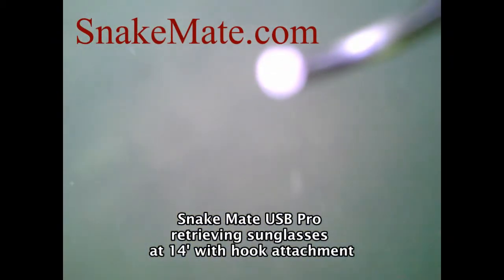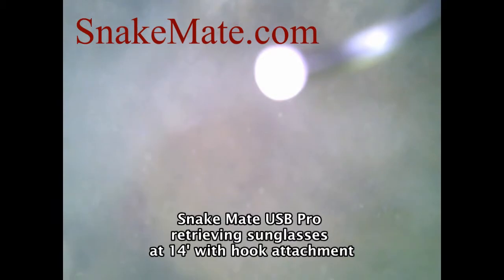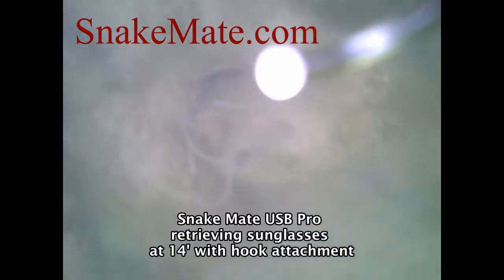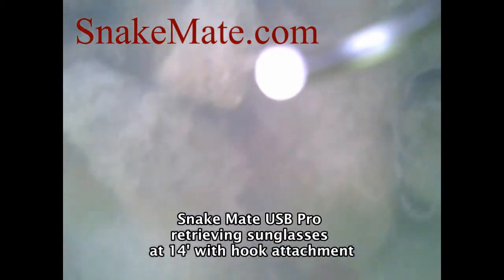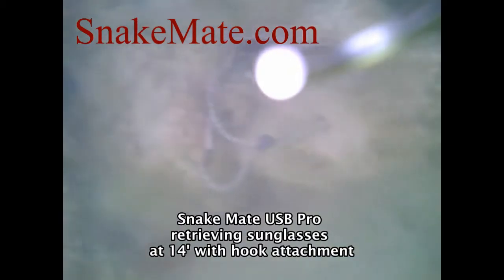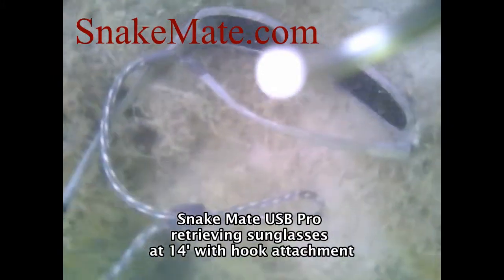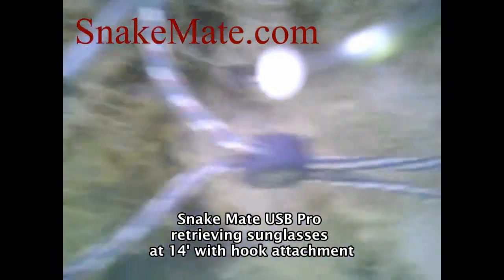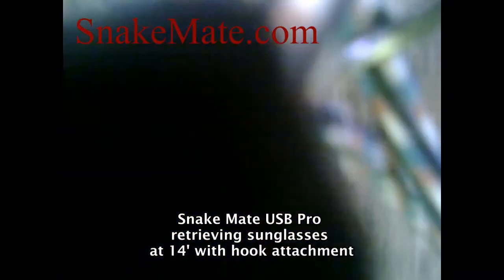Snake Mate USB Pro - Retieving sunglasses - Underwater USB video inspection camera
This was recorded using the all new Snake Mate USB Pro from Doyle Marine.
Sunglasses were dropped overboard into about 14 feet of Oakland Estuary water - Oakland California.
The camera was attached to a cheap Asus computer from Costco and it was affixed to a 20' pole with the inclued pole mount and hook accessory.
It was 4pm with an underwater visibility of about 1-3 feet. No lights were used and no editing enhancements. The original footage is considerably better than this but the particulate level in the water makes for some pretty tough visibility - and still we found the glasses quickly!